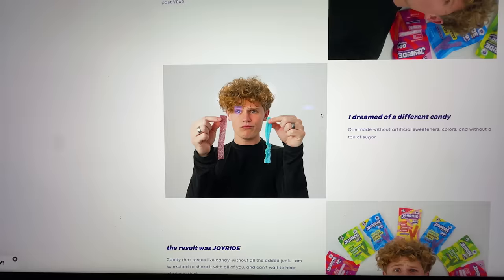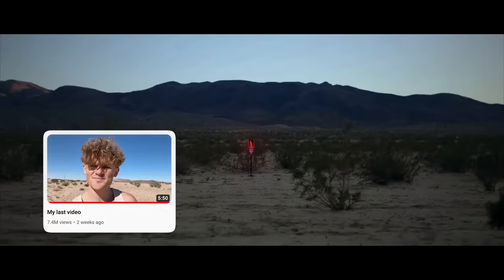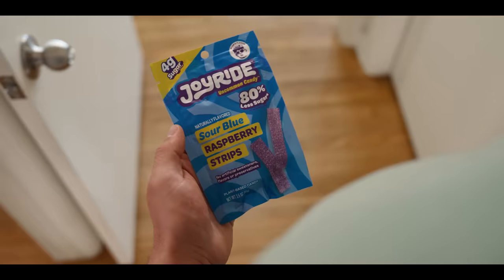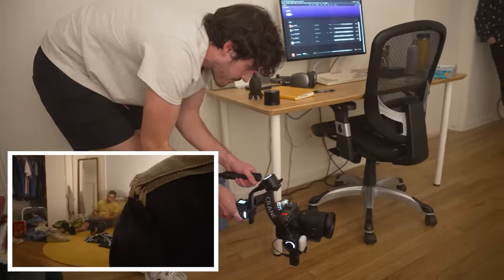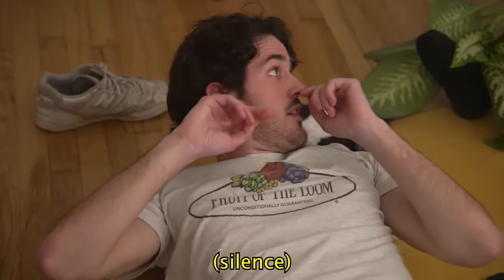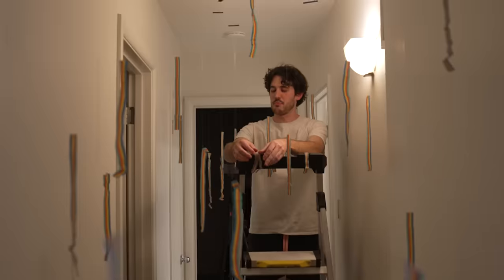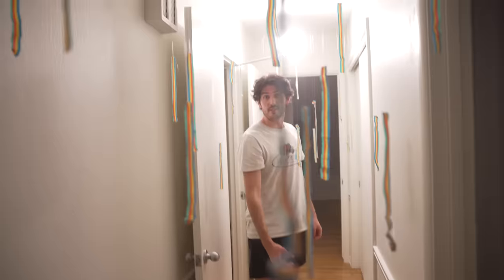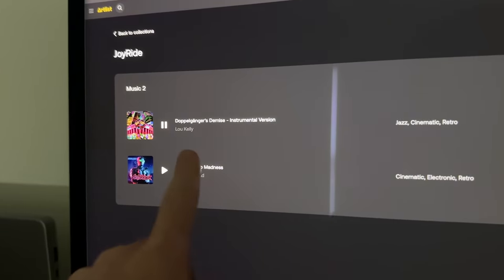Can I Make a Commercial in 24 Hours?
Get 2 free months of Artlist (where I get my music and SFX)

Gear I Use:
Favorite Lens
Second Favorite Lens
Audio Recorder (new version)
Favorite Stand
SD Card